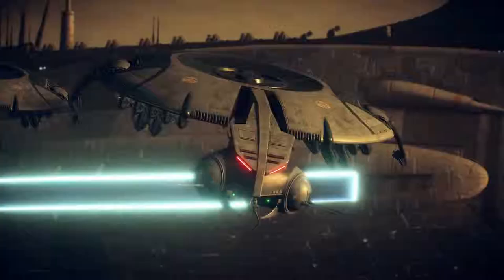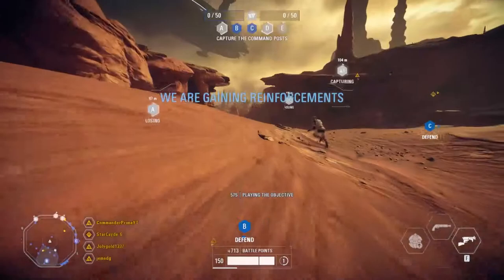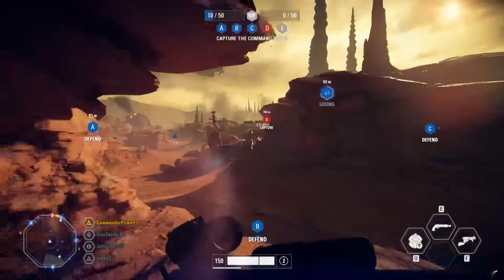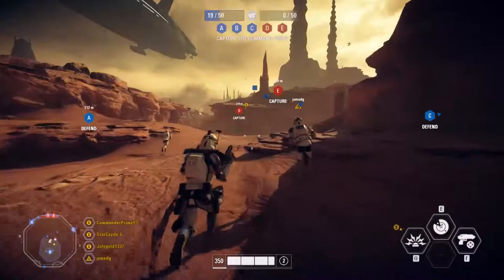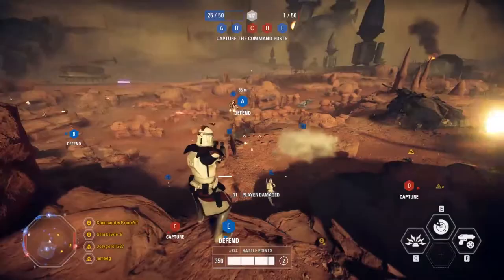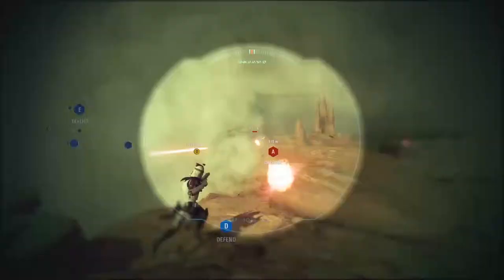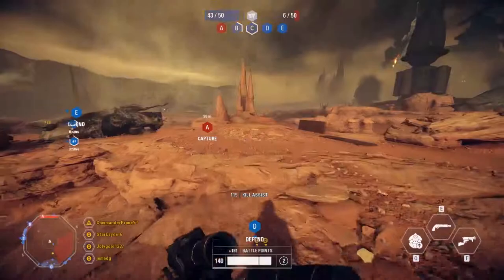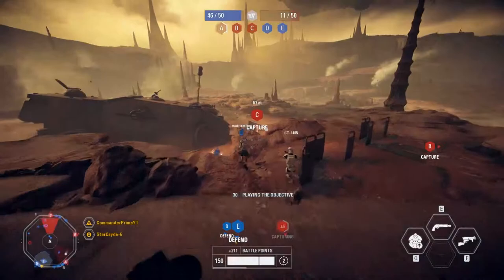First Impressions and Opinions - Capital Supremacy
What be going on guys Commander here and welcome to a new video on Battlefront 2

In this video I will be talking about the new game mode for Battlefront 2 called Capital Supremacy. I will be talking about what I liked. What I did not like and how those things could be improved. Hope You Enjoy.

If you are new on my channel Hi my name is CommanderPrime and I am a gaming YouTuber that likes to make gameplay videos and commentaries on a variety of different games. I also like making mini films and Star Wars edits and post them on my channel so express my creativity.

I am in the middle of making a Star Wars fan project called Traitor A Star Wars Story which takes place during The Empire Strikes Back and follows the story of Sierra 450, one of the last remaining clone troopers in the Empire, and his fight though the Empire and learning how they are not the right side to fight for. (Episode 3 currently in production)

Gameplays consist of Star Wars Empire at War where I will be doing some multiplayer matches with Unit 1 and other people in The Gaming Cortex and others, Battlefront II where I will be doing mod reviews game reviews and general gameplays as well as reviewing any new updates that come out and tell you what I think of them, Halo where I will be playing some temporary gamemodes and reviewing them as well as talking about any new Halo updates that may be coming out soon as well as many other things. If you do enjoy my channel and the videos that I bring and would like to see more then don't forget to SMASH that like button and HIT that subscribe button for more awesome gaming content and I hope to see you around on the channel.

-CommanderPrime